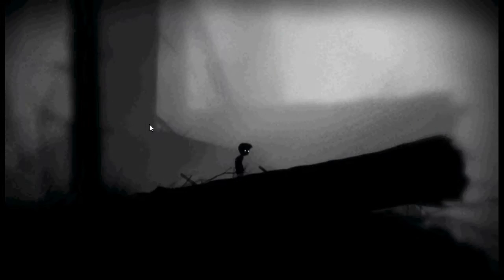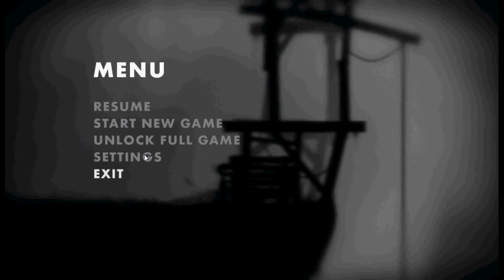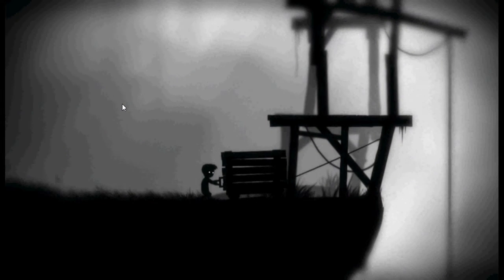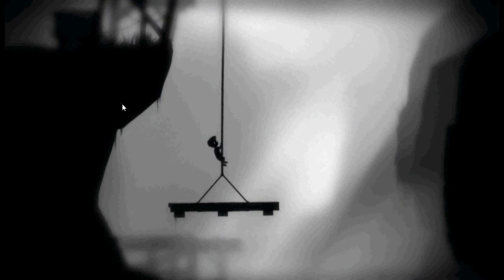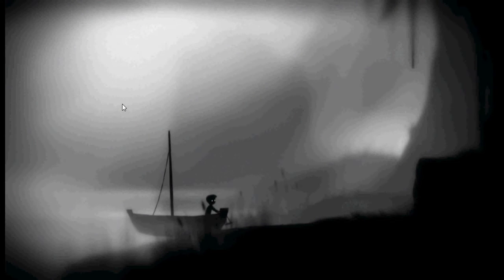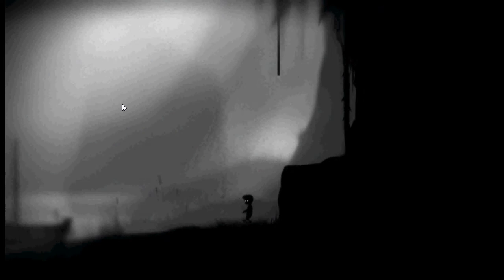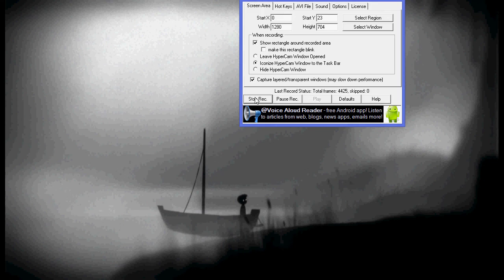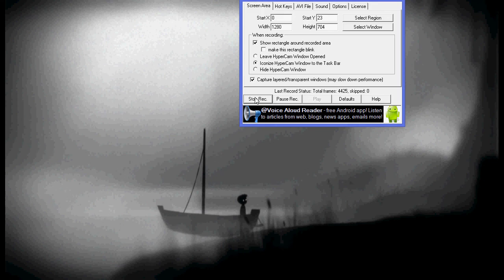Cadmos Plays Limbo!